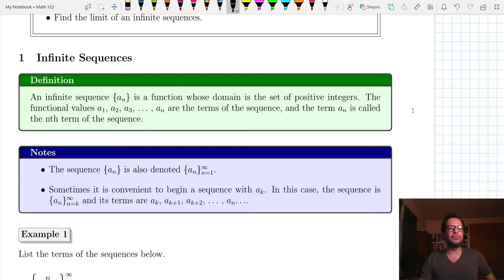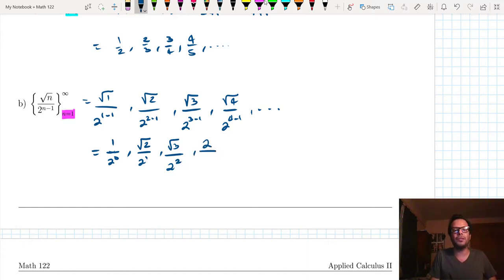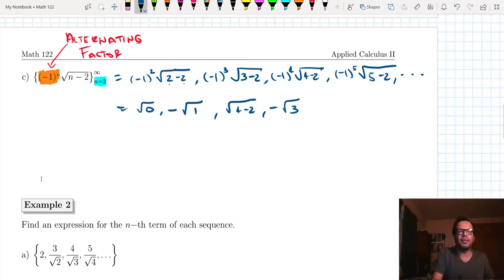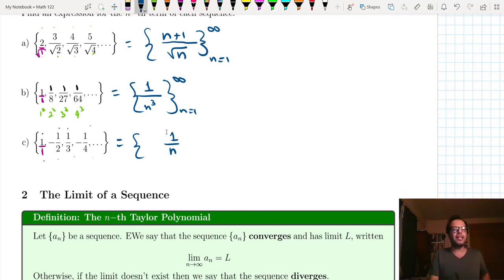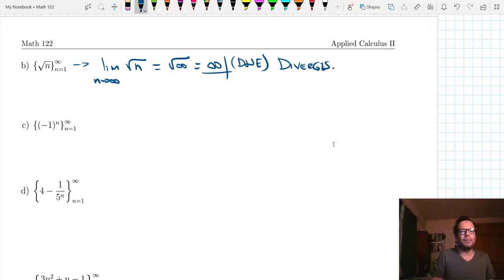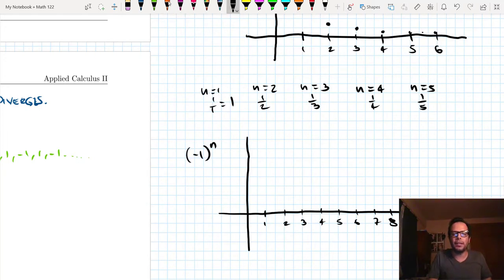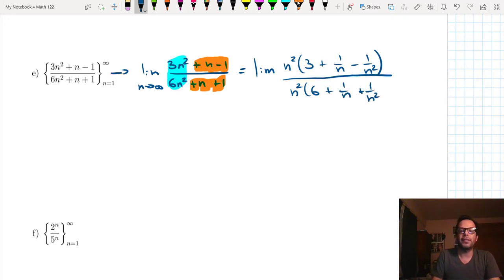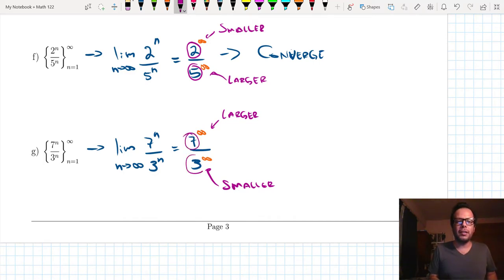Section 11.2: Infinite Sequences